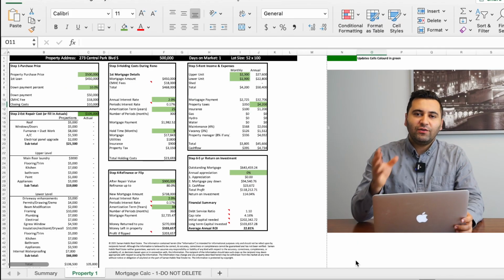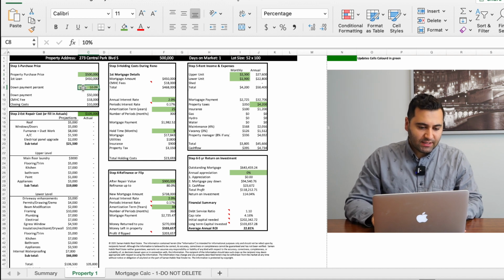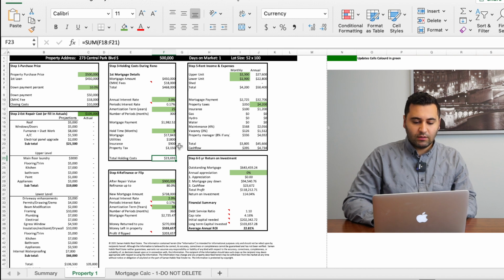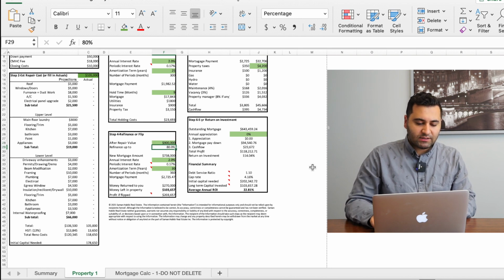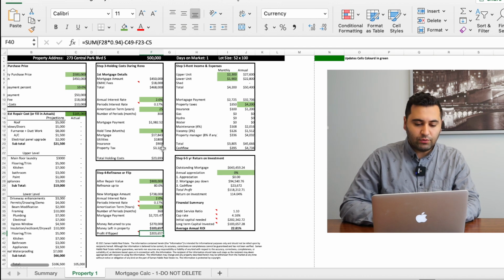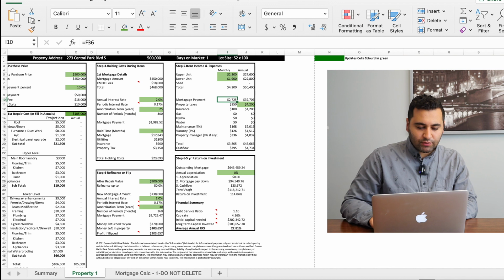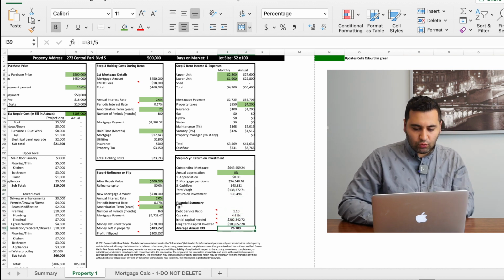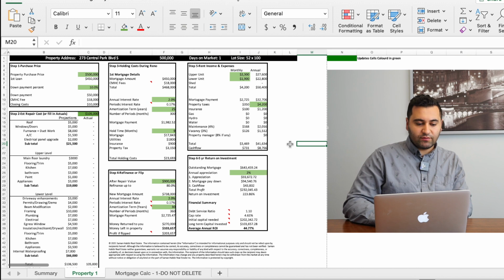Central Park | Duplex Conversion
About Me:

My name is Saman Habibi and I am a CPA, CA and a Real Estate Entrepreneur in Oshawa, ON. My plan is very simple: educate you on the various investment strategies, find you properties that you can invest in, and guide you through the ENTIRE closing process. On this channel, I will show you the projects I am working on and educate you on how you can invest in Real Estate. I began investing in Real Estate at the age of 21 by purchasing a pre-construction development in Whitby, ON. Since then, I have repositioned from purchasing single-family properties to two units or more.

I am also a full-time real estate agent with Right At Home Realty Inc., Brokerage.
Saman Habibi, CPA, CA
Investor Focused Real Estate
Right At Home Realty Inc.